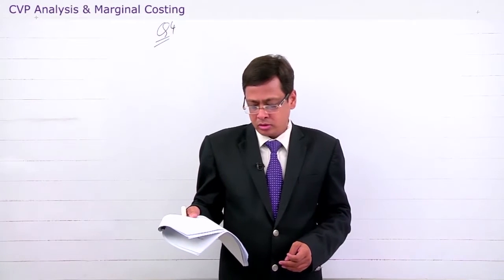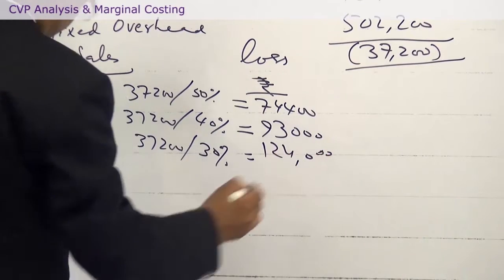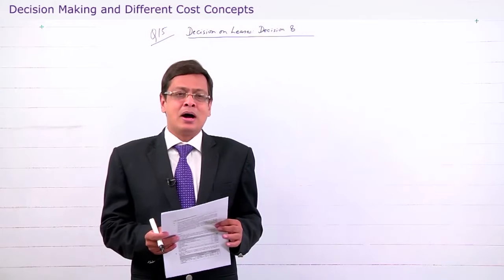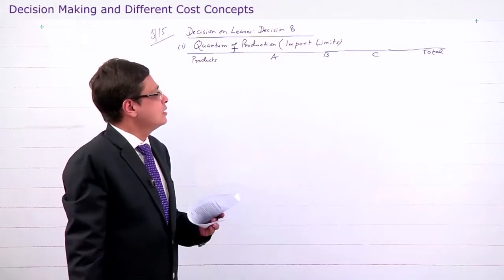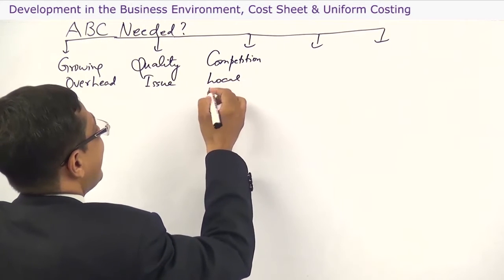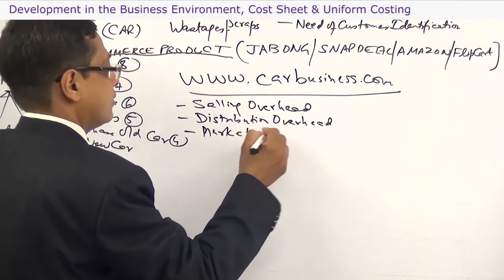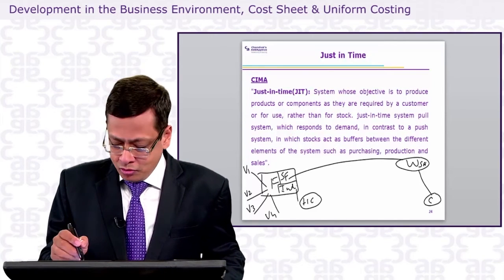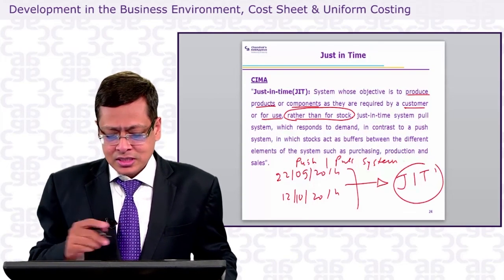CA FINAL AMA BY VIKAS KUMAR